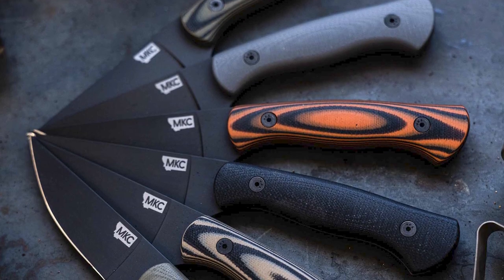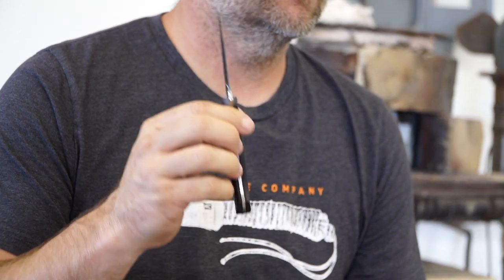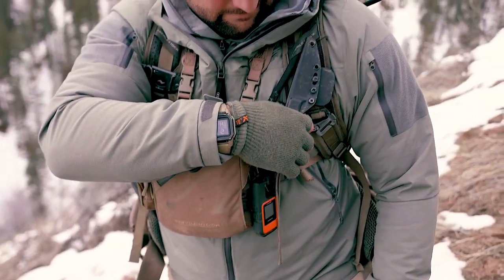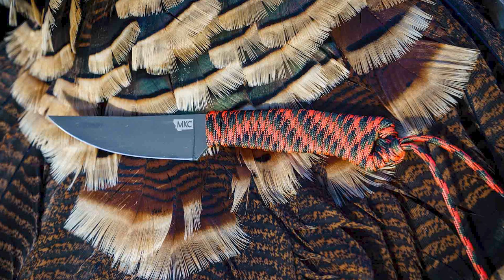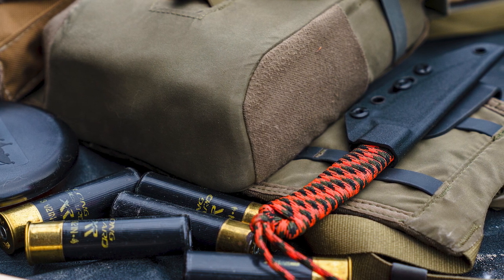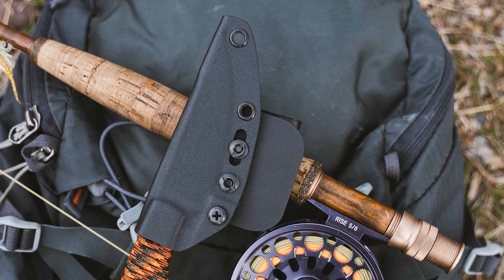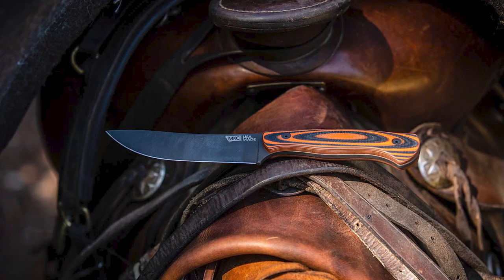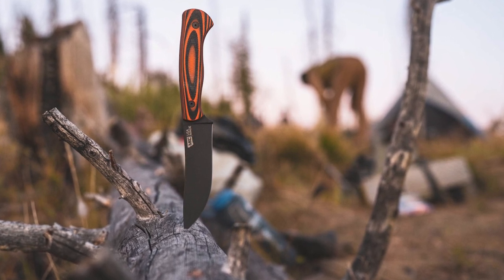The Only 3 Knives I Use During Bow Season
Bow season calls for specialized knives that can handle a wide range of large and small animals. When you're preparing to go out into the field, you want to pack blades that are versatile, durable, portable, and comfortable to use over several days.

I've been bow hunting for years, and you may be surprised to learn that there are only three blades I use. In this post, I'll explain what they are, what they’re for, and how they can help you during your next hunt.

The Magnacut Blackfoot 2.0

The Stonewall Blackfoot Skinner - Montana Knife Company

The Magnacut Speedgoat from Montana Knife Company